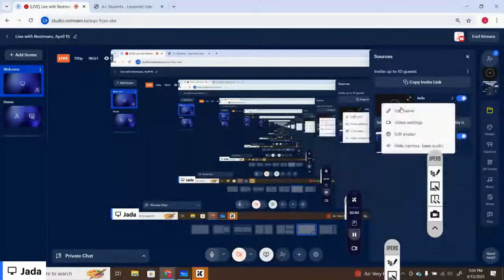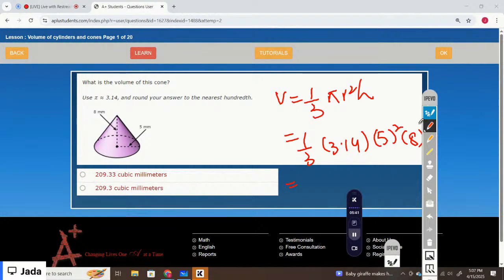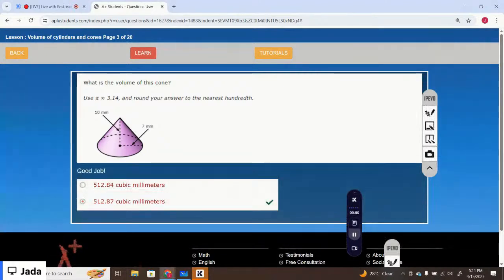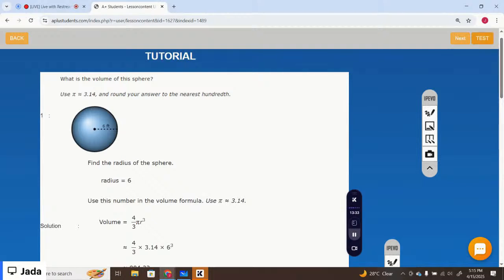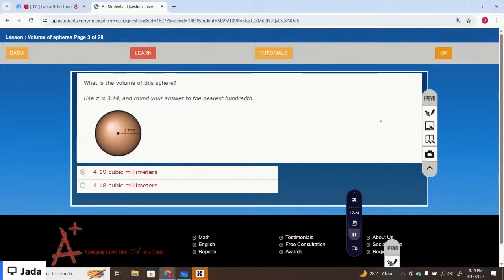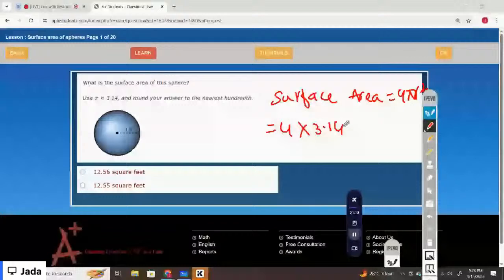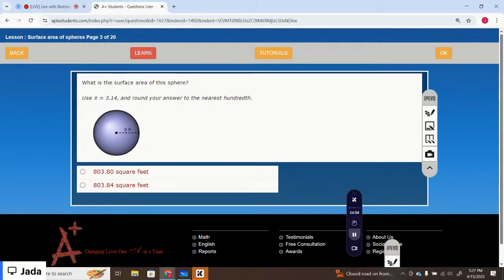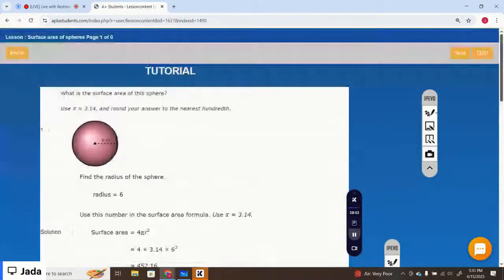Grade 8 - Math: Geometric measurement